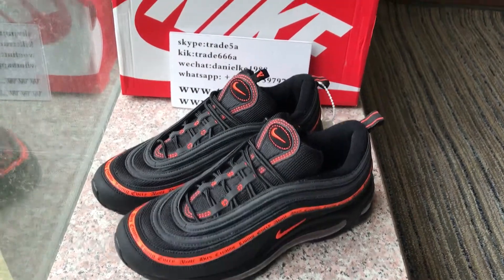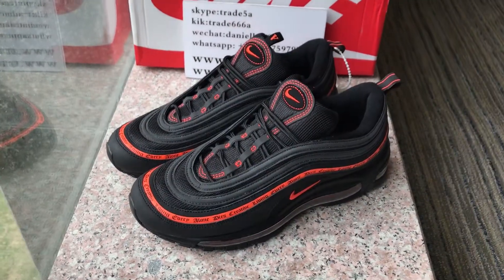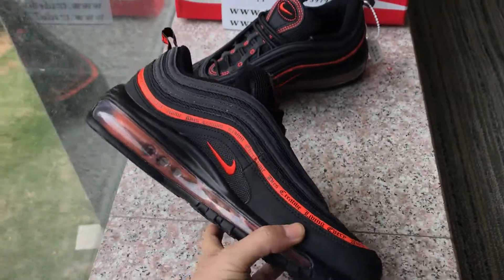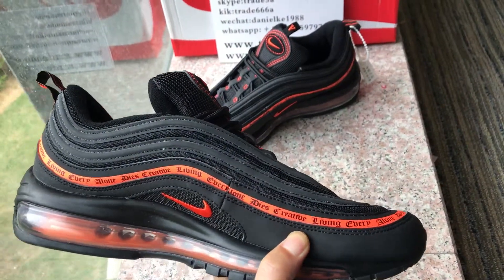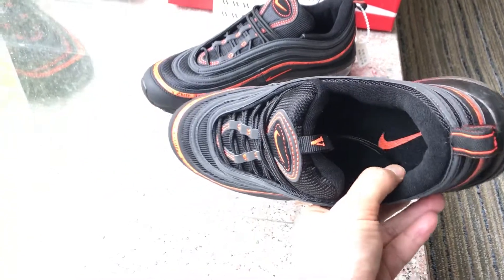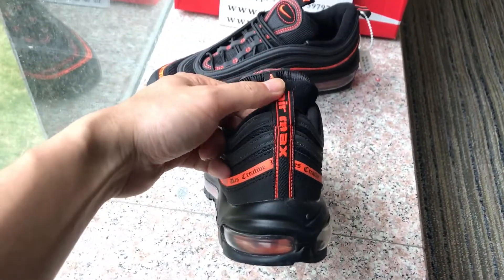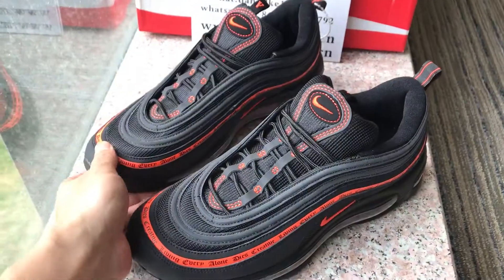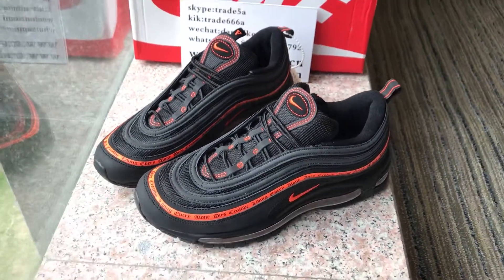Vlone X Nike Air Max 97 Iphone Review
Skype: trade5a
Wechat: danielke1988